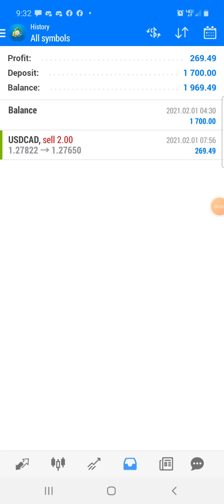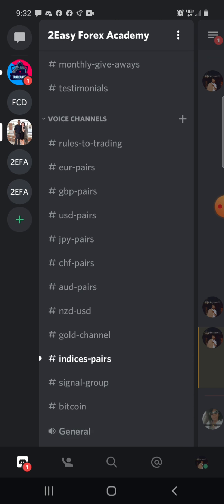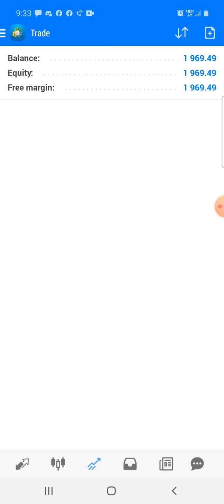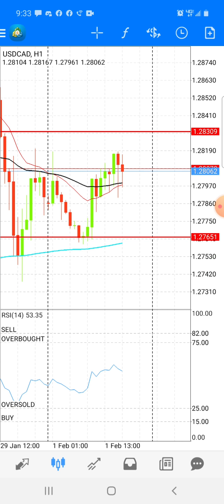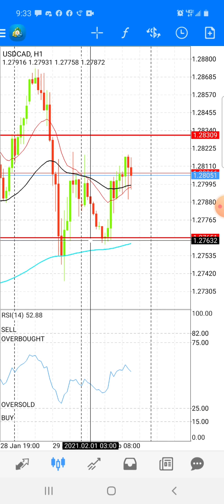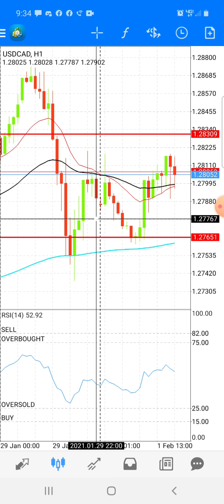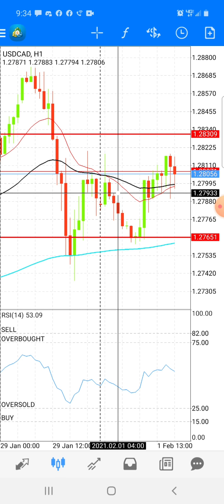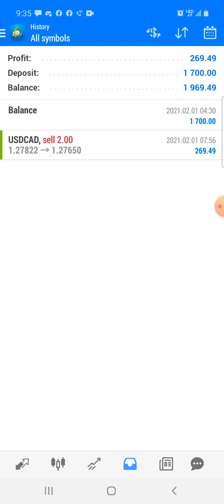Terry D (Forex Trader) Makes $269 in his sleep 💤